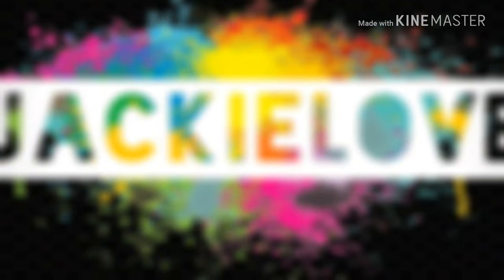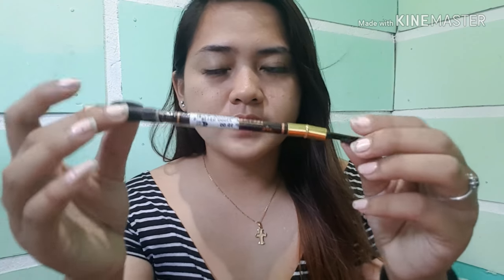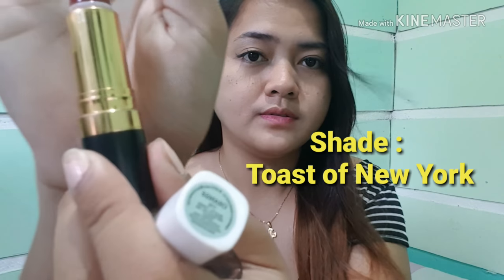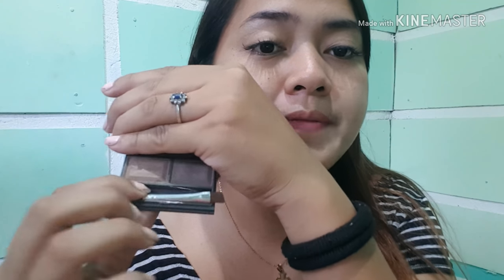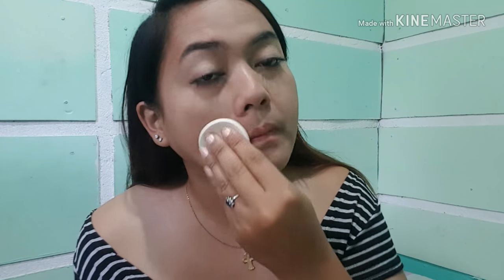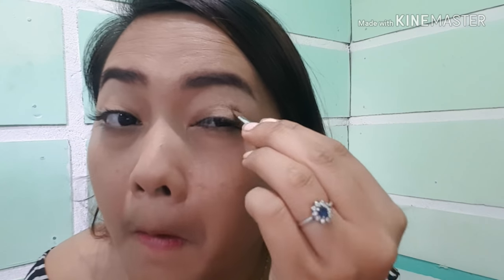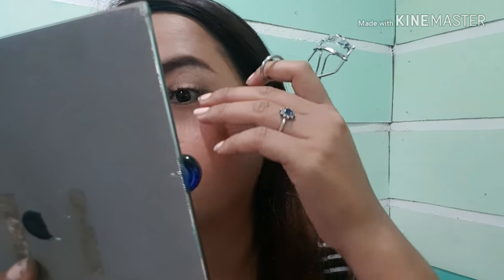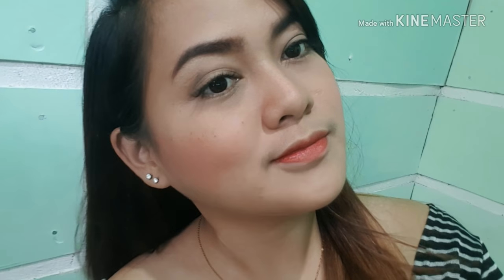SIMPLE MAKE-UP LOOK | newbies! [tutorial]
Cebuana Vlogger here :)

Gusto ko lang po ituro pano ma "Recycle" yong  mga make up na naka tambak lang sa Make up purse/kit ng mama nyo o ate nyo o sa sarili nyong make up kit :) Hope this will help you guys!.